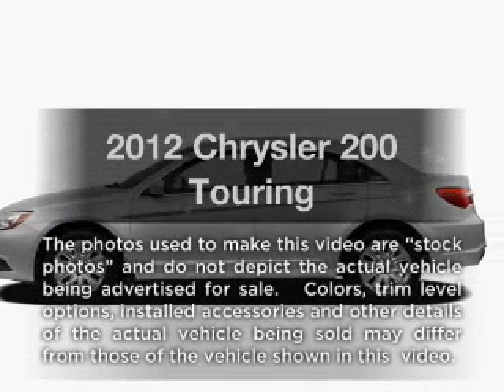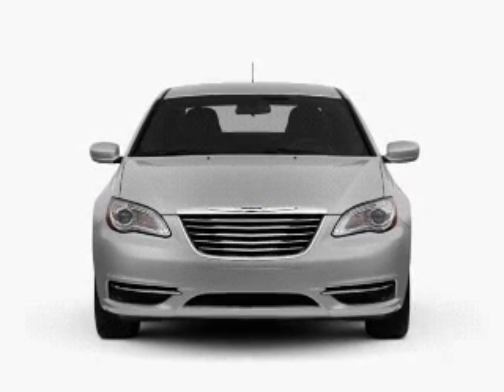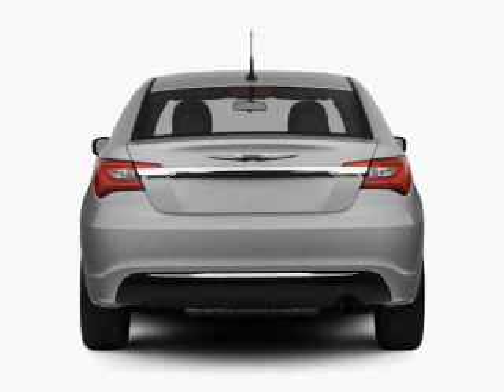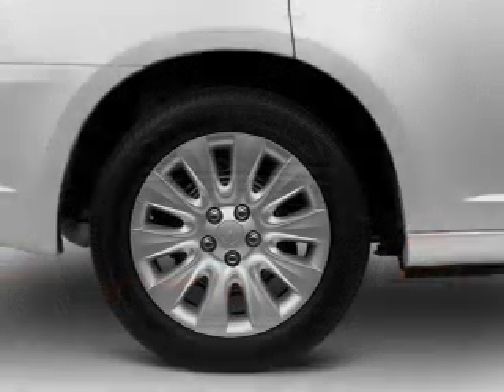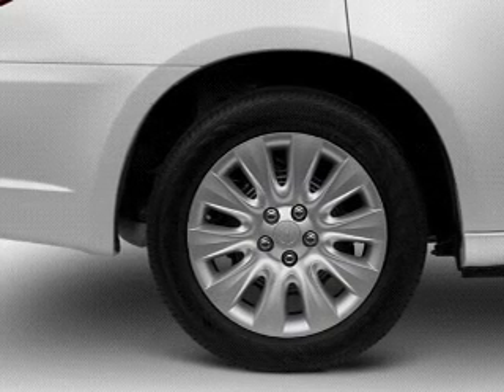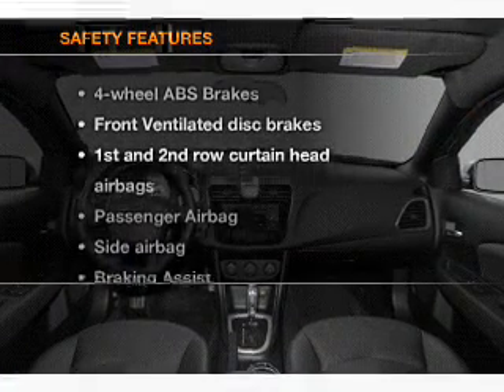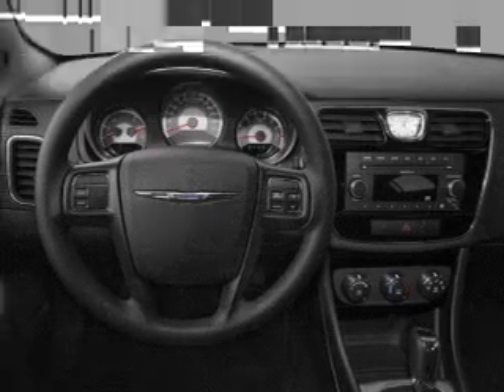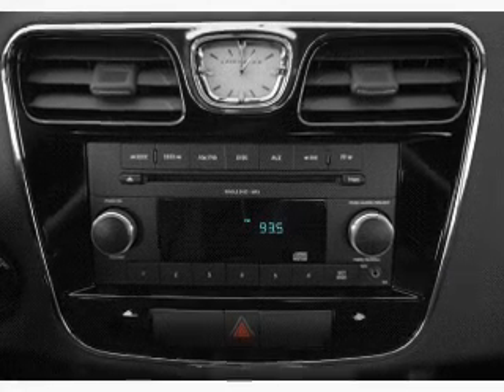2012 Chrysler 200 - Little Rock AR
Year: 2012
Make: Chrysler
Model: 200
Trim: Touring
Engine: 3.6 liter 6 cylinder 24 valve
Transmission: 6-Speed Automatic
Color: Bright Silver
Mileage:
Address:
4600 South University Ave